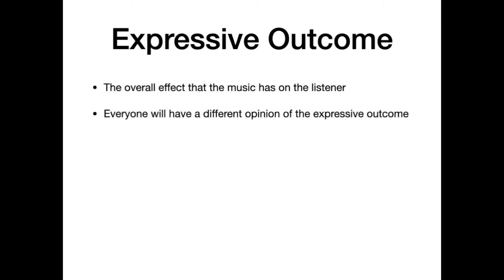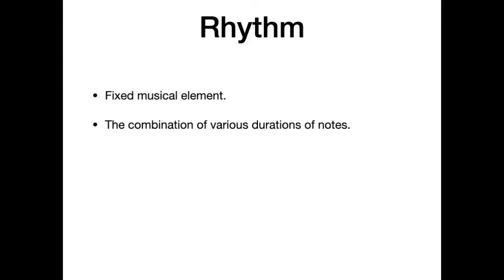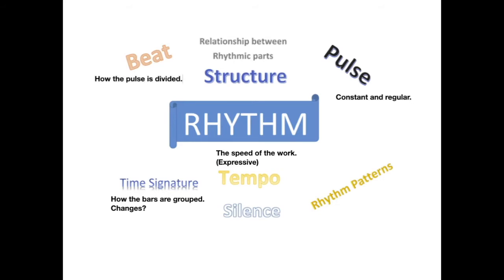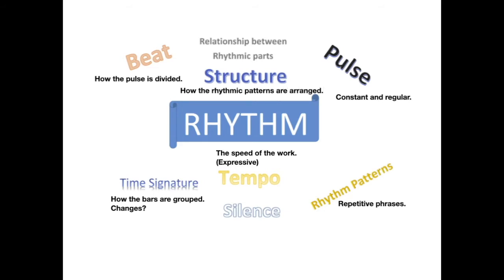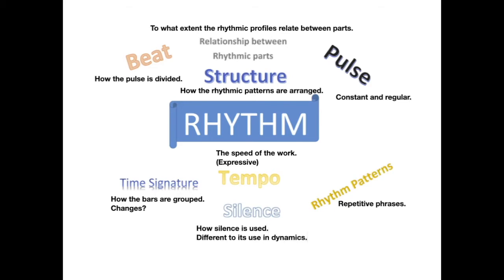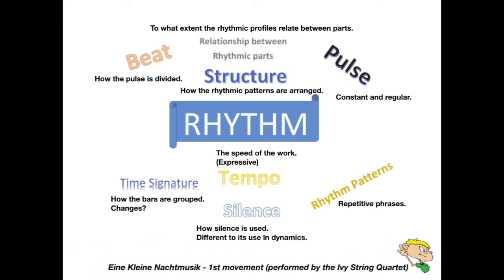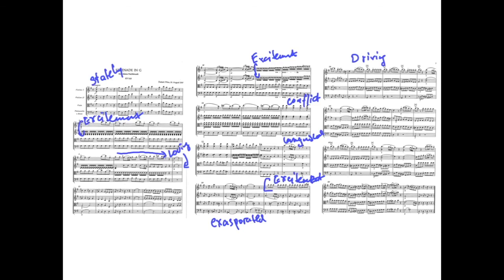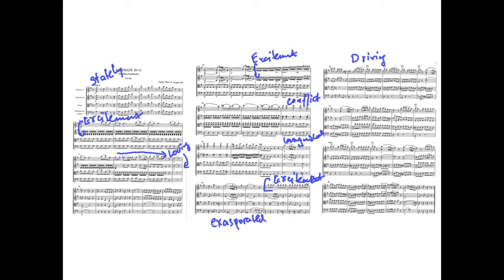Analysis: Part 3 (Rhythm) | Music With Tony Toppi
This episode focusses on Rhythm and its treatment in music to create expression. I look the exposition of Mozart's 'Eine Kleine Nachtmusik' movement 1 and pull apart its rhythmic profile. This Analysis series is suitable for anyone studying VCE Music Performance, or indeed any type of music study.

• Biography:

I am a versatile musician with over 20 years of performance experience. As a pianist I have had experience as an accompanist, pit orchestra member, chamber musician and solo artist. My interest in working with singers has lead me to work with many theatre groups in Victoria as a Musical Director. Since 2002 I have musically directed shows such as Saturday Night Fever (StageArt), Beauty and the Beast, Anything Goes, My Fair Lady, Little Shop of Horrors, Into The Woods, Sweeney Todd, Aspects of Love and the 2014 Lyrebird Awards Ceremony.

As a pianist I have worked on a number of shows as either rehearsal, audition or pit accompanist. These shows include The Rob Guest Endowment, The Consul (The Opera Studio), Show Boat (The Production Company), Fiddler on the Roof (TML Enterprises Pty Ltd), Showcase Concerts (Young Australian Broadway Chorus), Christmas with Silvie Paladino (Melbourne Opera) and I Love You, You're Perfect, Now Change (Standing Room Only Productions). I also have experience in cabaret. I have worked with David Wisken (Patrick Studios) on 'Really?!' and Alexandra Clover on 'What a Girl Wants'.

Aside from performing I am a teacher of Music, Italian and Religious Education. I currently teach classroom music at Mentone Girls' Grammar and direct 4 choirs there. I was formerly the Director of Music at Emmaus College. In this role I was responsible for leading a group of sessional and full-time staff, teaching classroom music from years 7-12, facilitating and organising concerts, directing the college Vocal Ensemble, Musical Directing the college musicals and presentation evenings and accompanying students for performance exams, recitals and concerts. I teach piano and am a full member of the Victorian Music Teachers' Association.